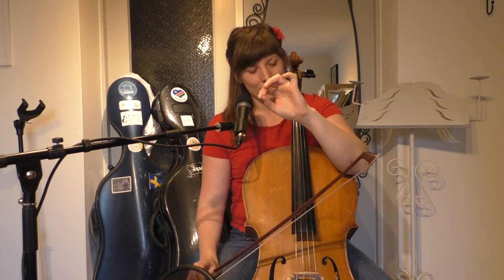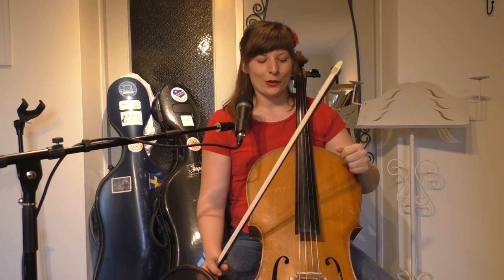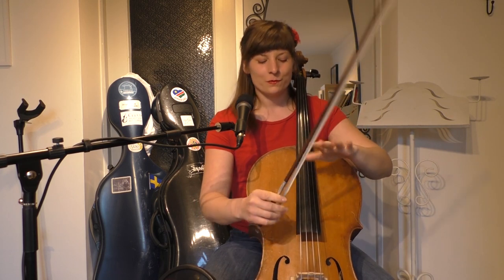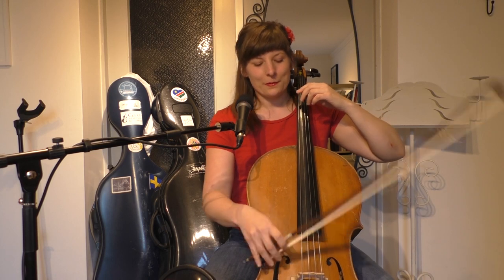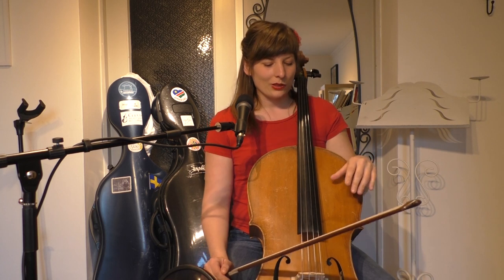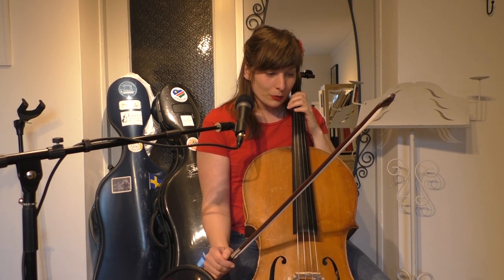Practise Cello with Petronella - Left Hand Part 3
Hi, I am Petronella Torin a Swedish cello teacher living in the Netherlands.

 In today's video we explore playing with four fingers, it is a exercise that will lead in to playing twinkle twinkle little star 🌟

 Listen to my Podcast Master in Music where I interview great musicians about their life and keys to becoming good musicians.

You find it on Spotify, iTunes, Acast or every other podcast platform or on